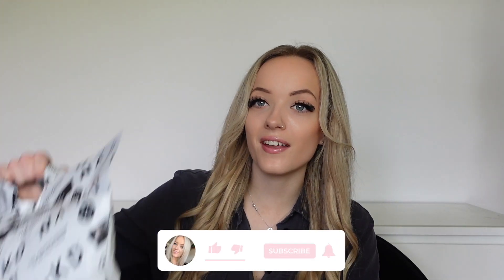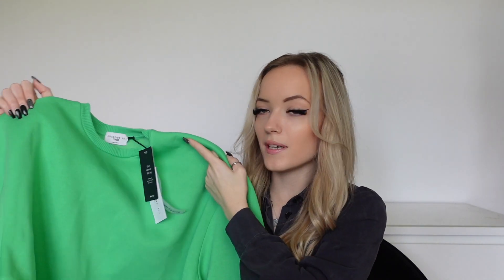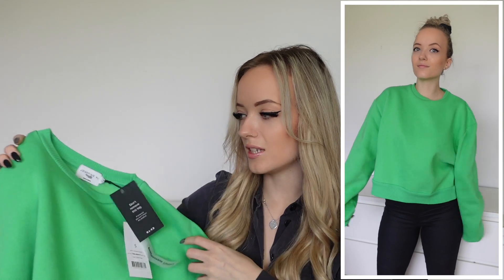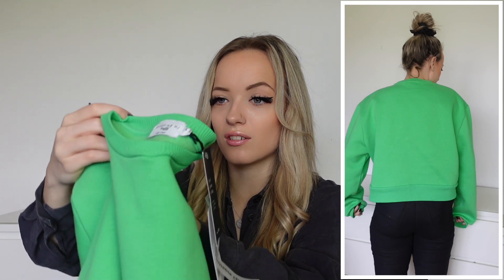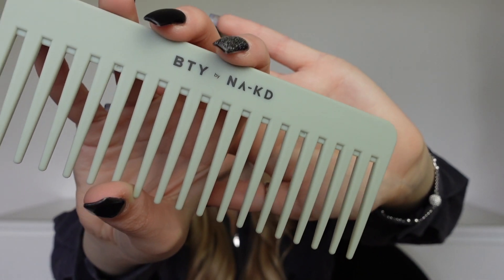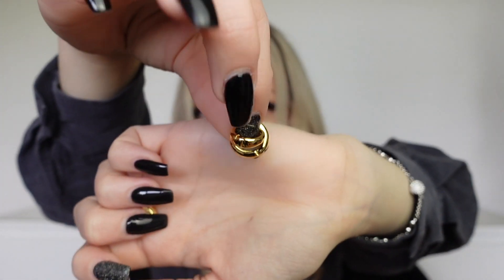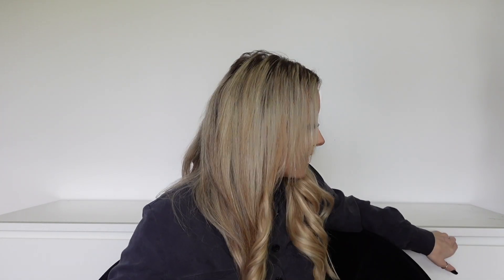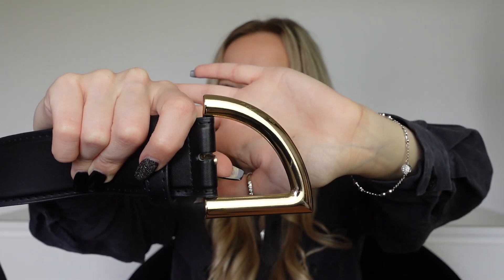NA-KD TRY ON HAUL APRIL 2022 | DISCOUNT CODE INCLUDED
NA-KD HAUL 2022 | TRY ON & REVIEW *DISCOUNT INCLUDED*

Discount Code: 20XBBVOX Valid until 22nd April

Angular Buckle Belt Black
Braided Chunky Chain Necklace Gold
2-pack 18k Recycled Gold Plated Basic Chubby Hoops
City Print Sweatshirt White
Cropped Puffer Jacker Blue